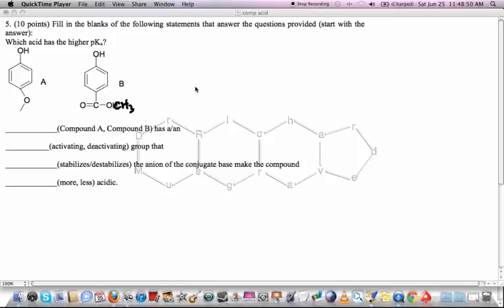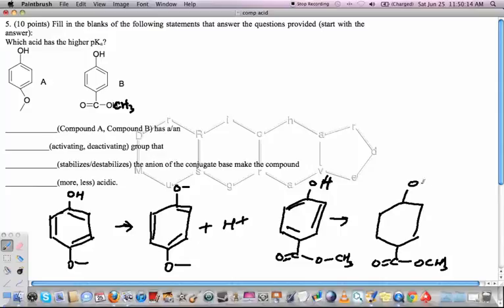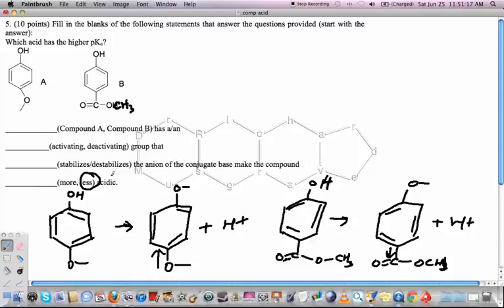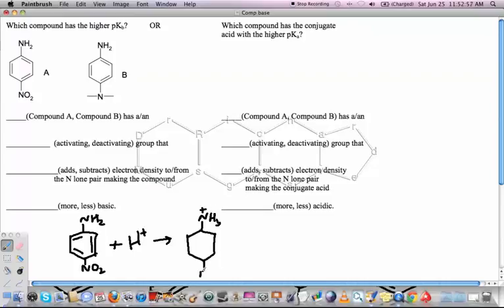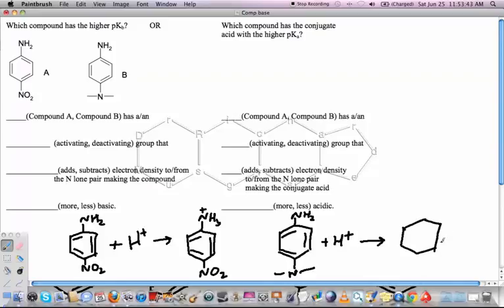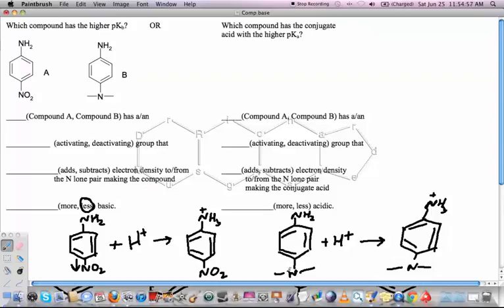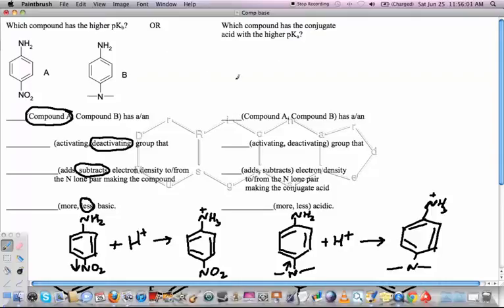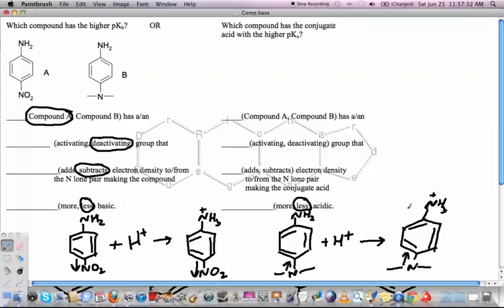Test Questions for Aromatic Acidity/ Basicity